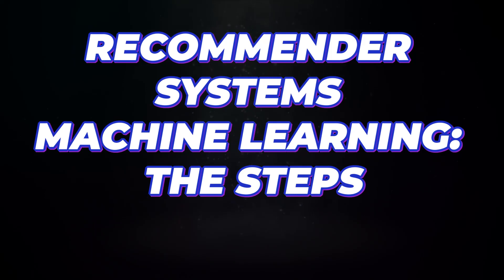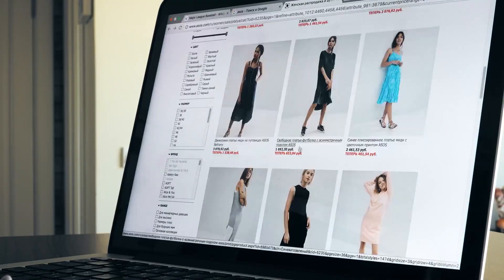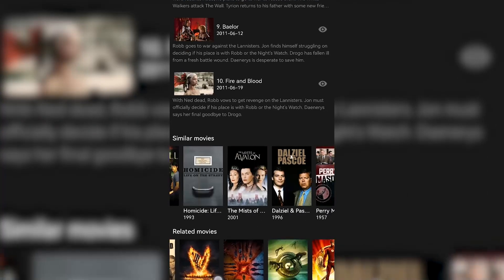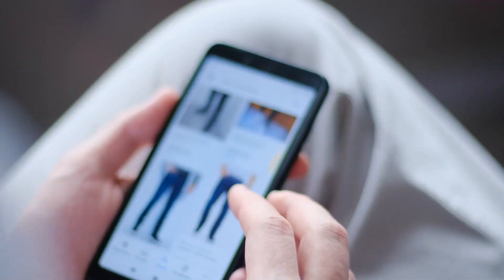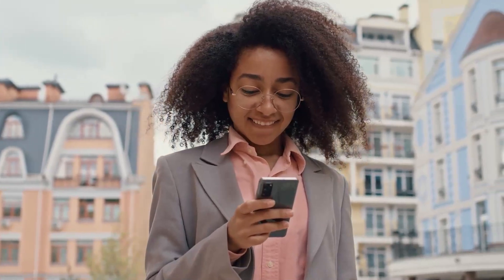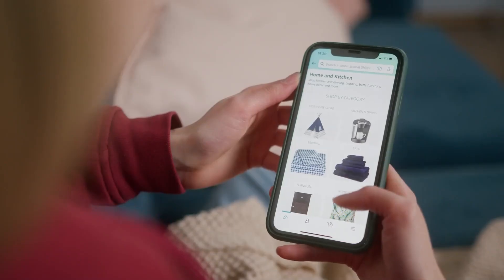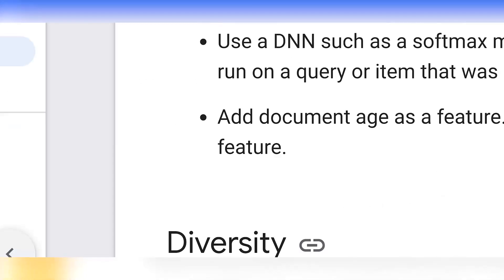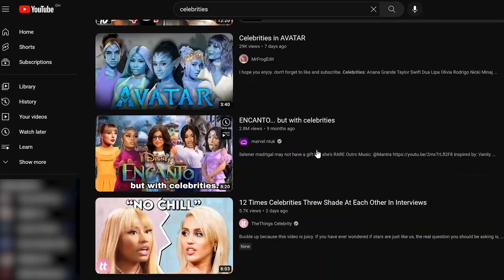How Recommender Systems Machine Learning Works for Netflix & Amazon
Recommender Systems machine Learning: How it Actually Works (NETFLIX & Amazon). Systems machine learning has become a critical component of countless applications and services in a variety of domain. This machine learning system design allows software applications to become more accurate. How recommender systems machine learning works will be highlighted in this video.

In 2006, Netflix announced that it had set a prize of $1 million to any machine learning expert who could improve its recommender system. Netflix was not demanding a 100% improvement into its old system but just a 10% increase. Indeed, this speaks volumes of how essential the recommender system is for the company. But what really is the recommender system? How does it work, and why is it so important? Join us in this video as we look at Recommender Systems Machine Learning: How It Actually Works (NETFLIX and Amazon). Let's get into it.